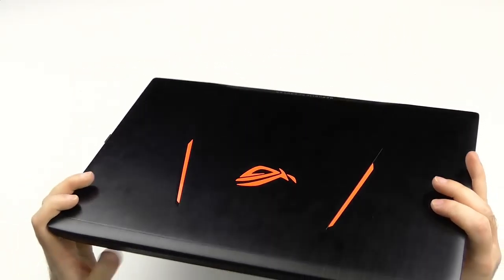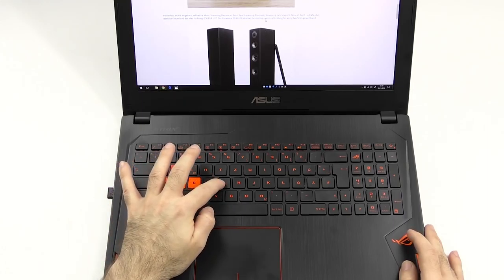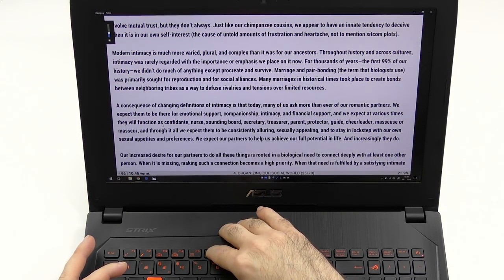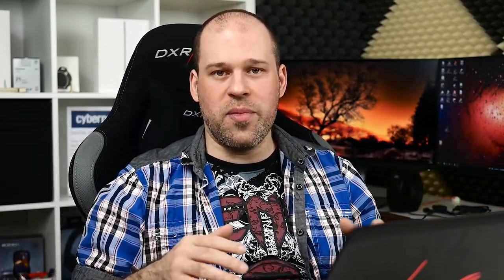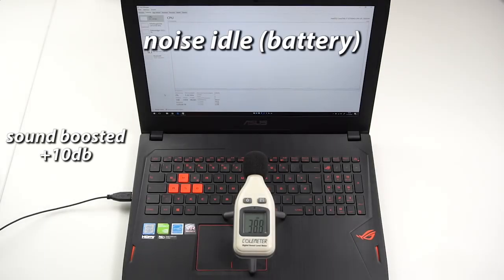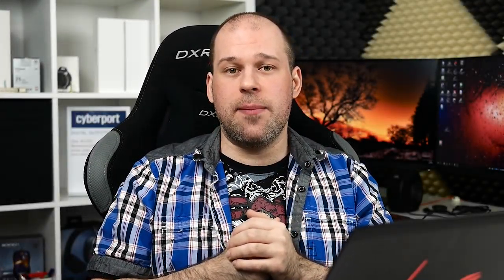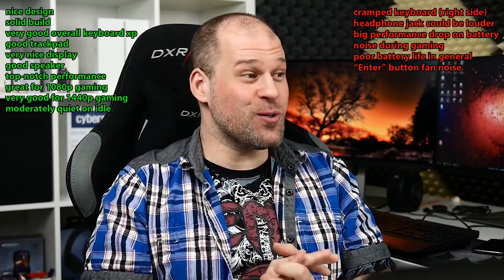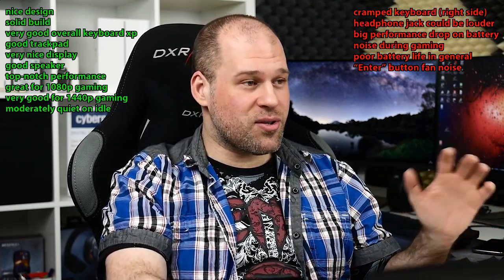ASUS ROG Strix GL502VS Review | GTX 1070 on-the-go!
This is a review of the ASUS ROG Strix GL502VS-FY042T with the brand-new GTX 1070 which means one thing for sure, awesome gaming performance but how good is the rest of the laptop?

Timecodes
01:08 Design
04:09 Display
05:44 Sound
07:08 Performance
09:27 Battery
10:21 Noise & Heat
12:41 Software
14:00 Conclusion